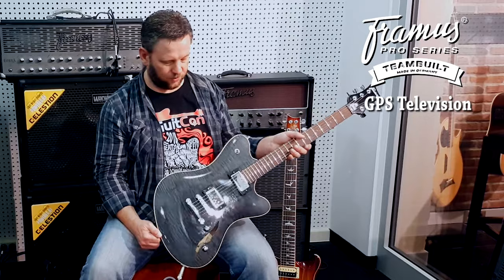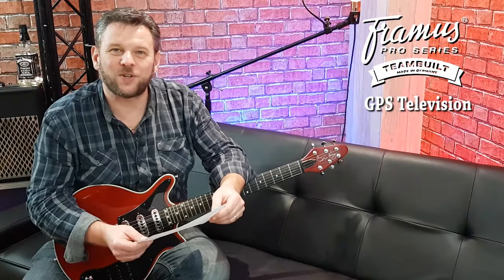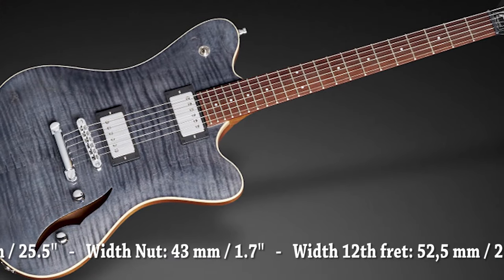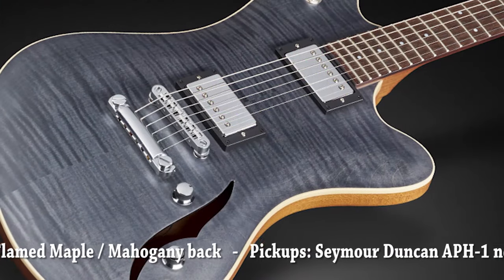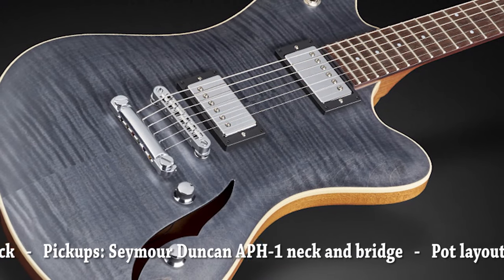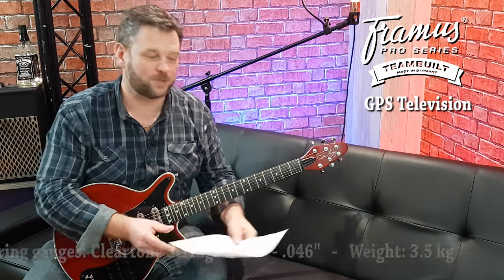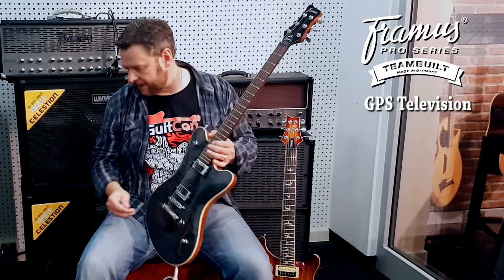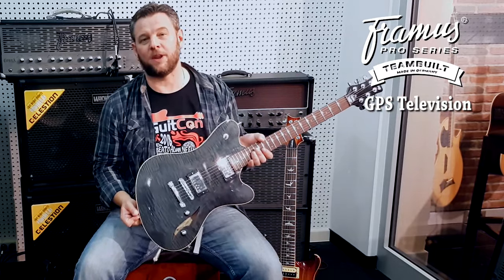Framus Television (Fretted Friday Bonus Episode) Teambuilt Guitar | Specs and Demo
Today we have a bonus issue following on from the Framus Custom Shop Masterbuilt series of guitars I reviewed while at Guitcon2018.

The Masterbuilt range are a true high end professional grade of instruments built by highly skilled luthiers and creative specialists. Each is unique and implements Framus artistic vision of perfection in instrument crafting. With a dedication to one-of-a-kind craftsmanship, decades of experience, as well as a deep passion for the world of instrument making, Framus are capable of providing endless custom possibilities. The result is their highest quality instruments to date.

The Teambuilt series are a more affordable range for us mere mortals but still keeping the Framus standards up and with not much noticeable difference.

Everyone of these instruments goes through the Plek process to ensure the ultimate in playability and setup. They are simply a true connoisseurs tool and it was a real treat and a privilege to be able to get my hands on and play them.

In this video I try out the Television which now belongs to Arnold Plays Guitar, from youtube, a great guy who I met when I was out in Germany.

You have but one life - live and enjoy it. Peace :o)

THE GEAR I USE:

USA LINKS
Audio
Behringer X32 Digital Mixer
Zoom R16 16 Track SD Card Recorder Interface and Controller
Zoom H4n Pro/UK Handy Recorder
Rode NT1-A condenser mic and articulated arm/stand
RØDE M3 Cardioid Condenser Microphone
DBX 286S Mic Preamp/Compressor
Audio-Technica ATH-M50X Studio Monitor Professional Headphones
SM 57 LCE dynamic Microphone
Sennheiser EW100 Wireless Microphone System
Boya Lapel Mic
TC electronic M350
Logitech Brio Webcam 4K Streaming Edition HD
YI 4K+ Action Camera Ultra HD 4K/60fps
Miscellaneous
D'Addario EXL125 10 SETS

UK LINKS
Audio
Boya lav mic
TC electronic M350